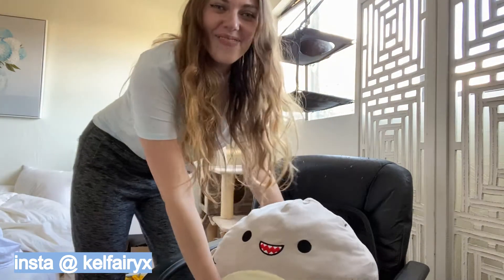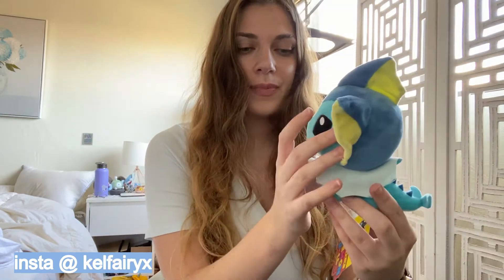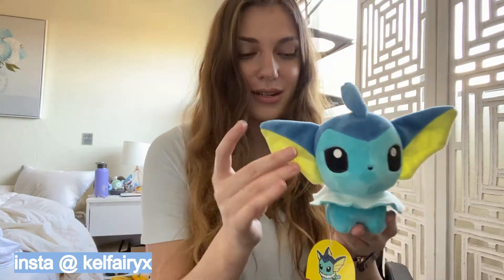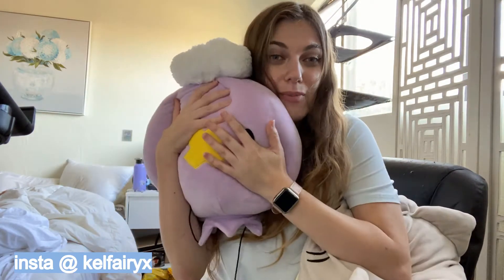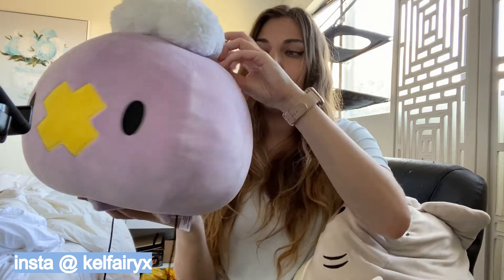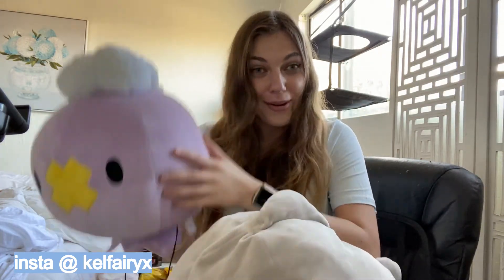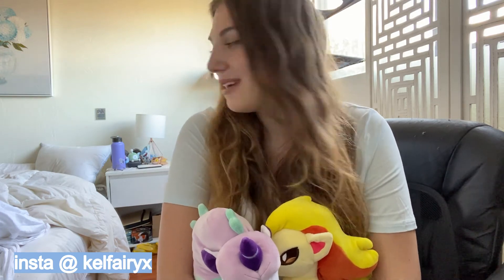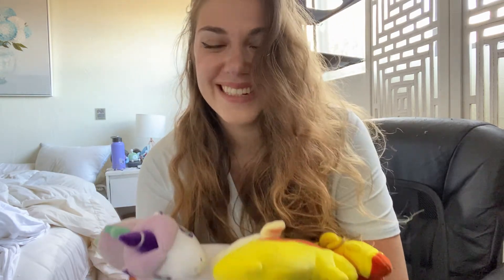Squishmallows.... BUT POKEMON?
imagine if they actually collab'd tho omgg

Socials:
Instagram - Kelfairyx - I respond a ton here and LOVE interacting!

Thank you all for everything. I want to keep connecting with you. Making pokemon my real job is such a pipe dream but I will spend every second of my free time and my creativity trying to achieve it and bond with you all!
Love y'all!

Kellie